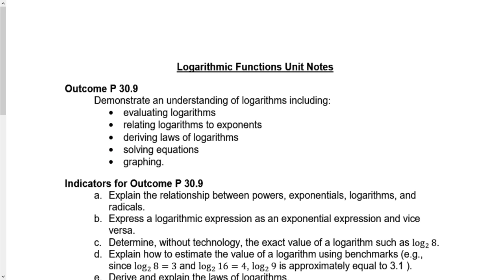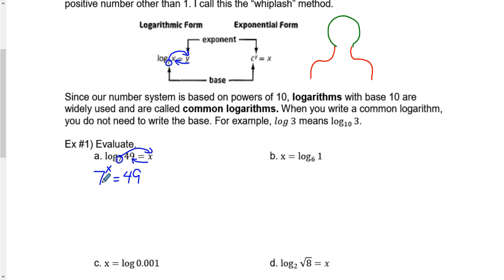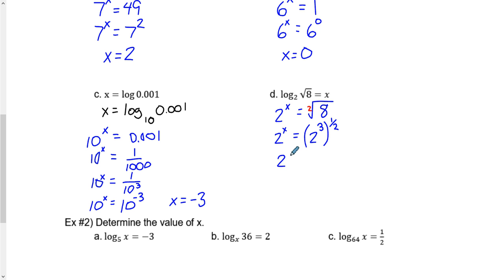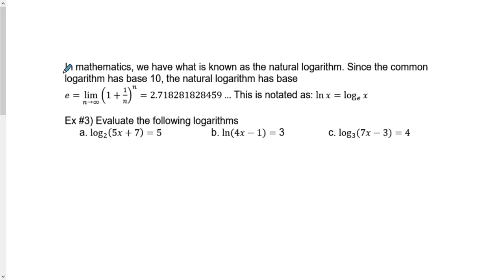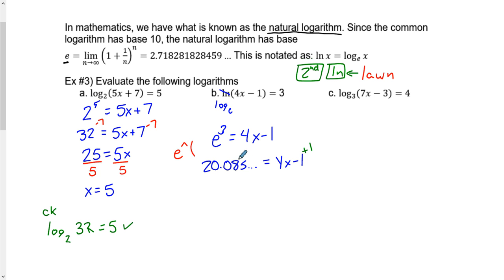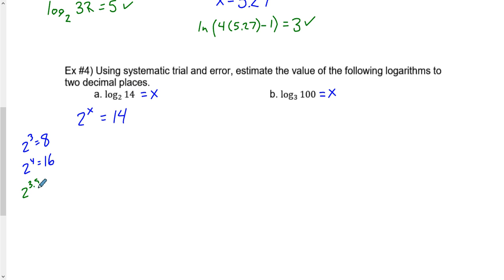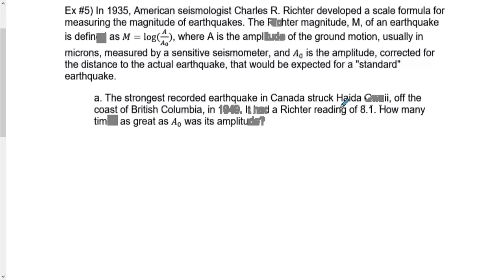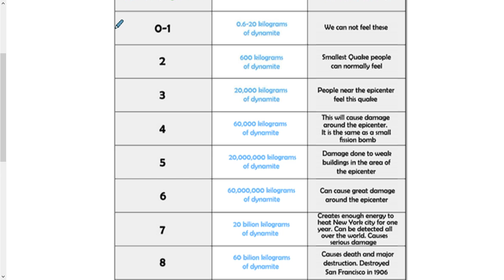Pre-Calculus 30 - Understanding Logarithms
Logarithmic Functions - Section 1